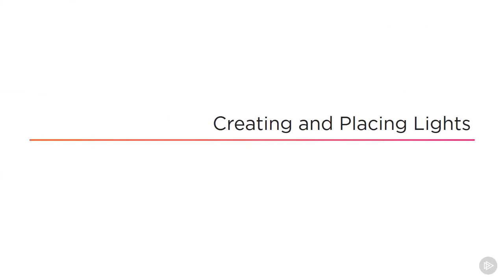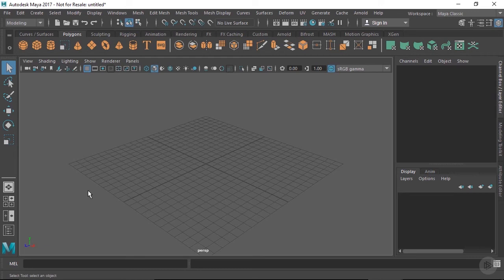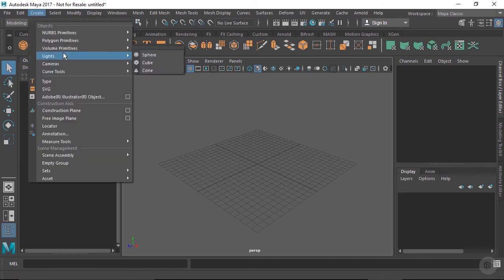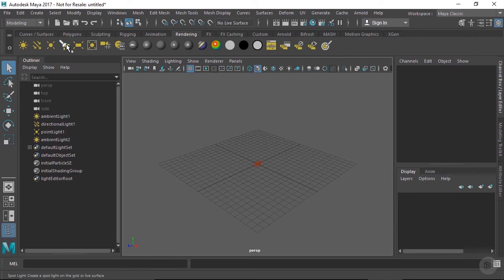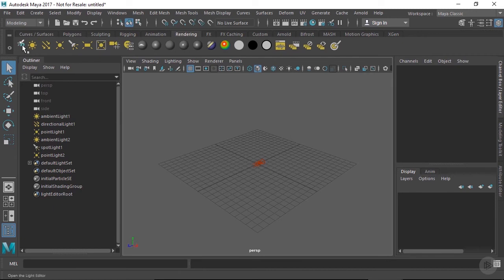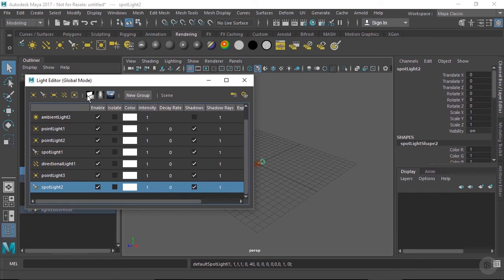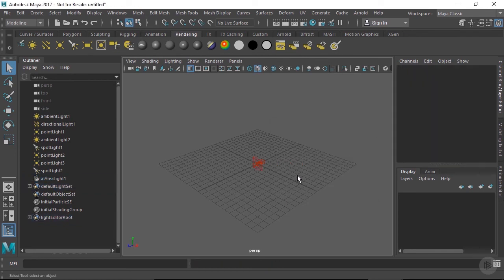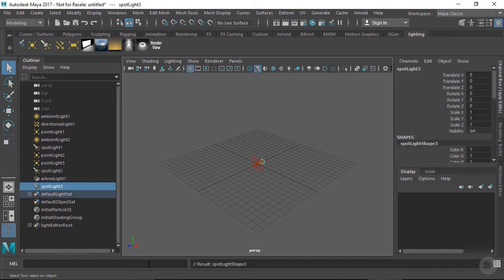Creating Lights in Maya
In this lesson from Pluralsight's "Maya Lighting Fundamentals" course, we will learn how to create virtual light sources inside of Maya.